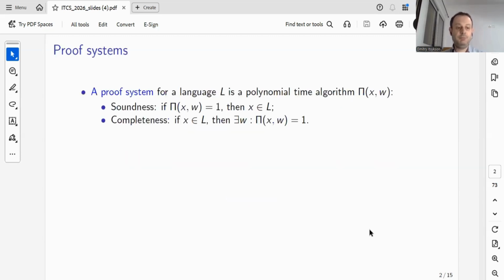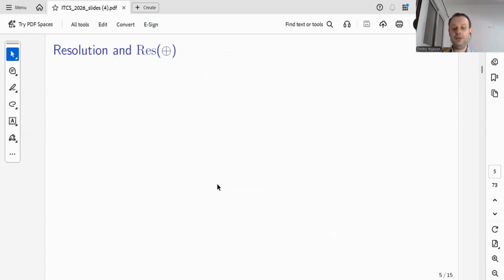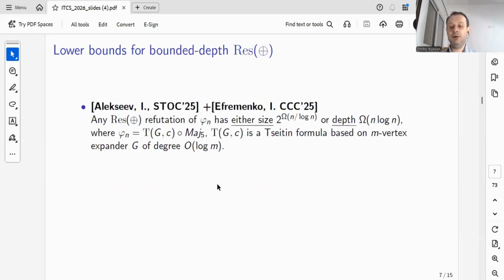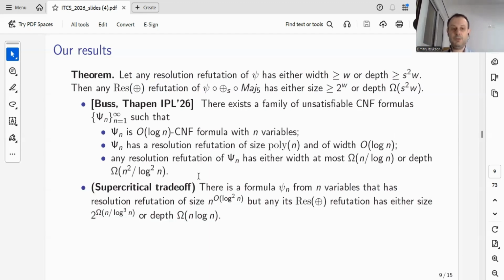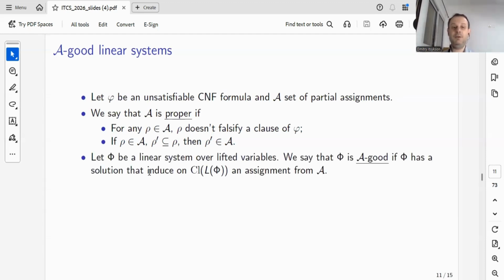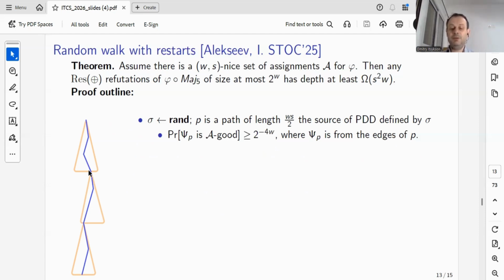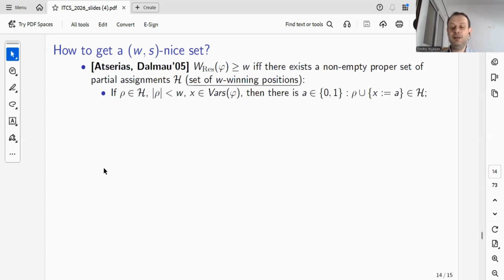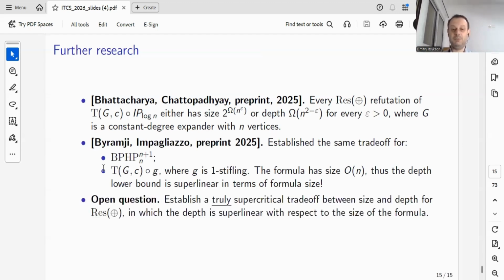[ITCS 2026] Supercritical Tradeoff Between Size and Depth for Resolution over Parities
Dmitry Itsykson and Aleksander Knop, Supercritical Tradeoff Between Size and Depth for Resolution over Parities.
Speaker: Dmitry Itsykson